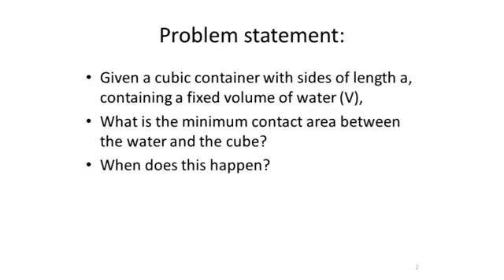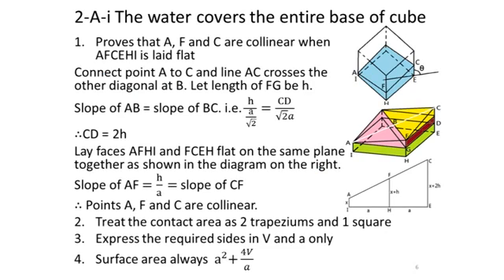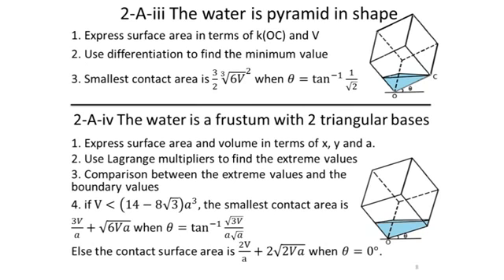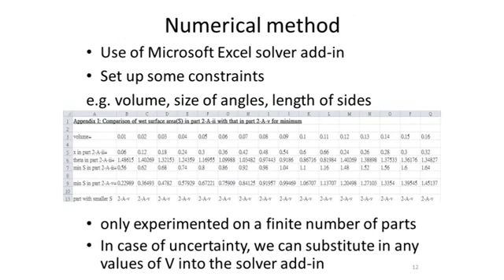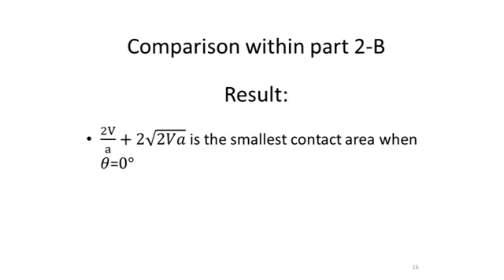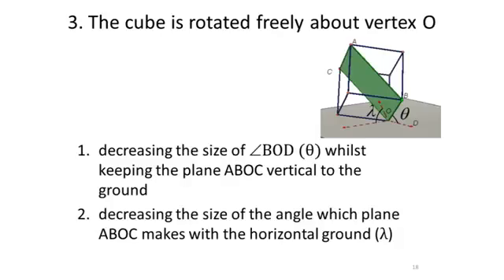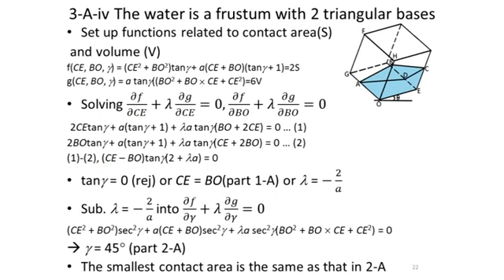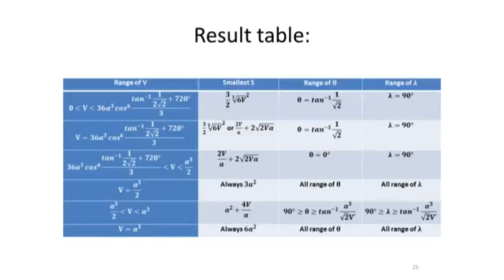Defense HLMA2014 14 Others - St Stephen's Girls' College